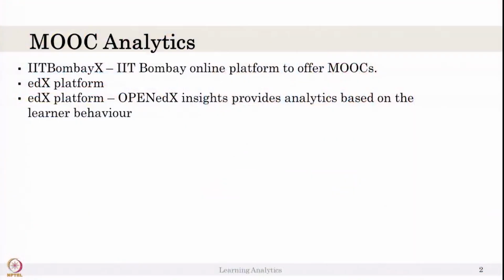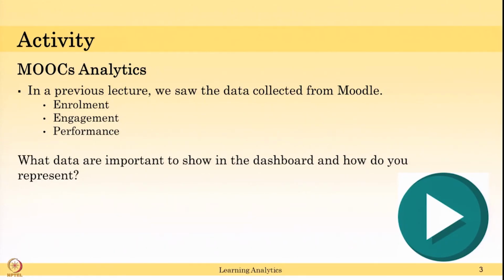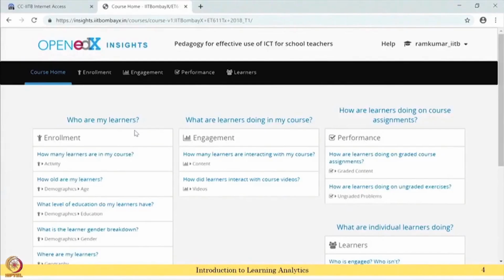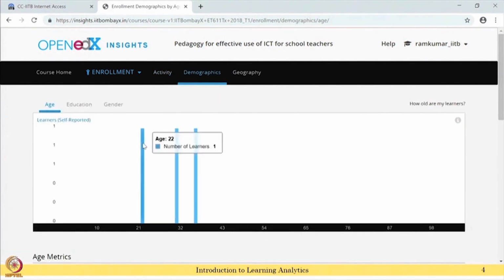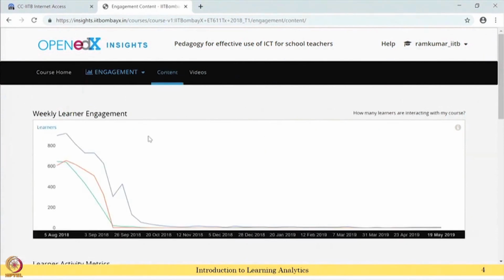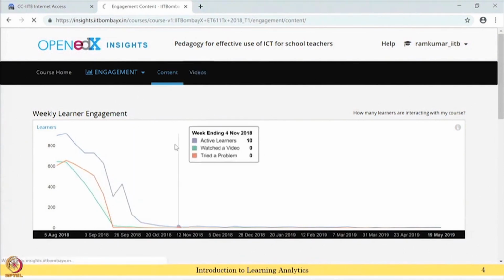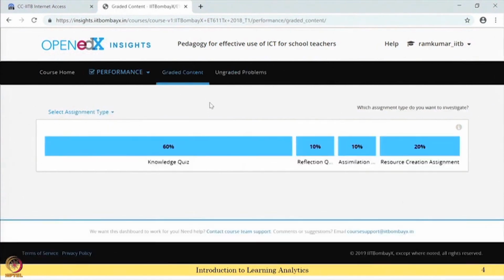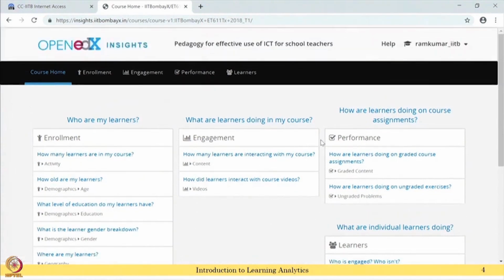Descriptive Analytics – Example II